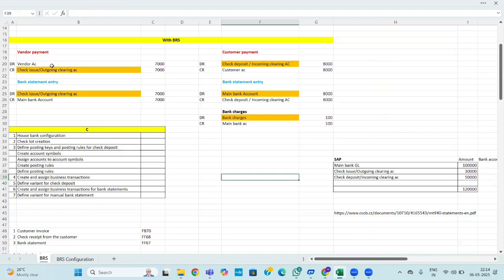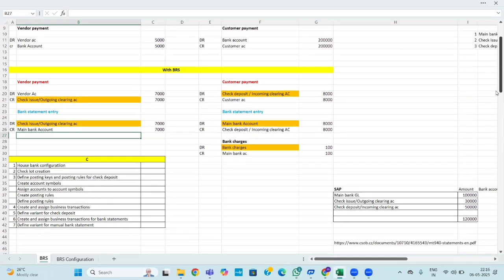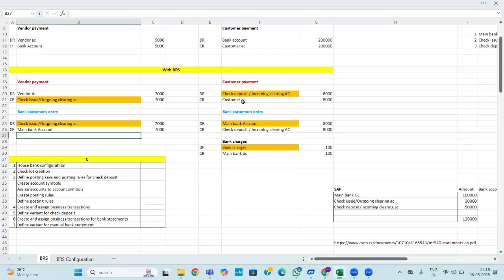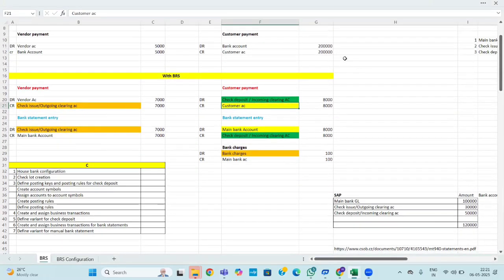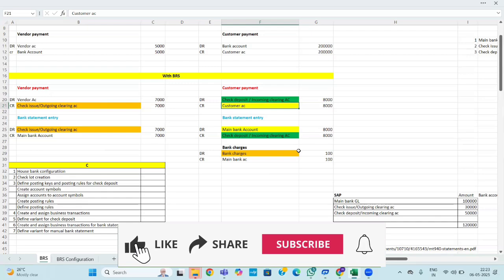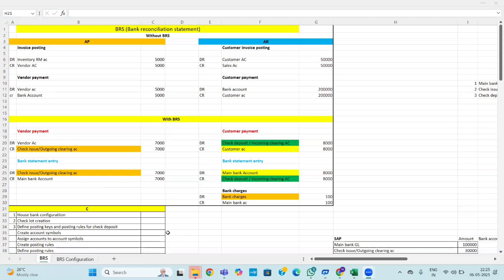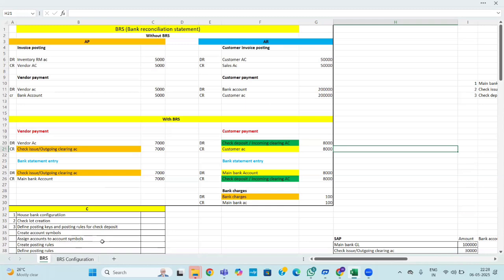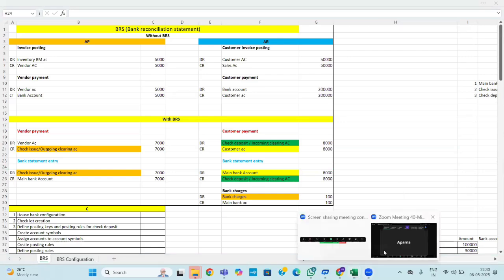What is Bank Reconciliation Part -2 ? How to upload Electronic Bank Statement in R2R | SAP FICO